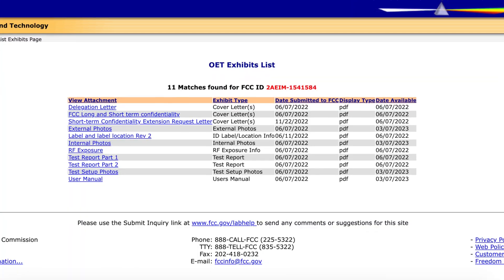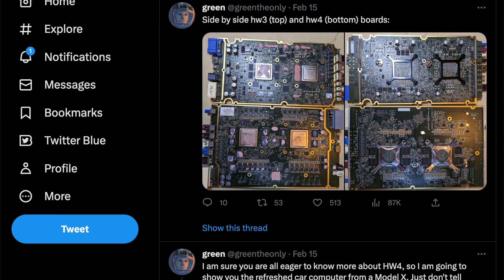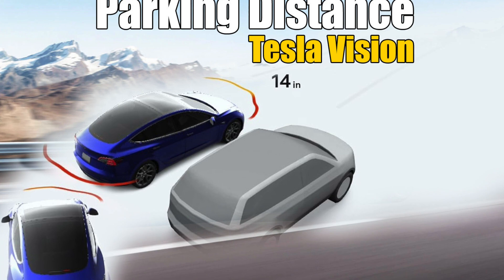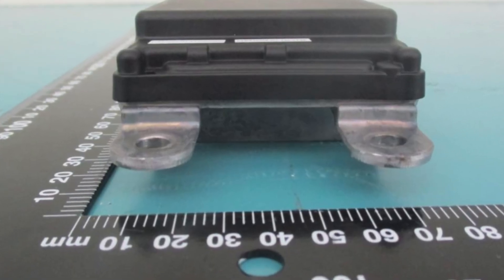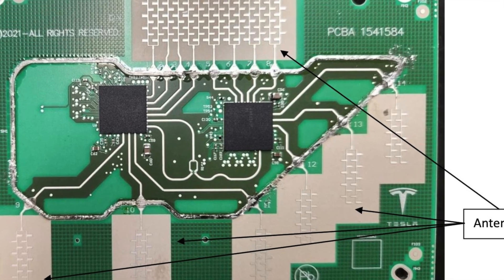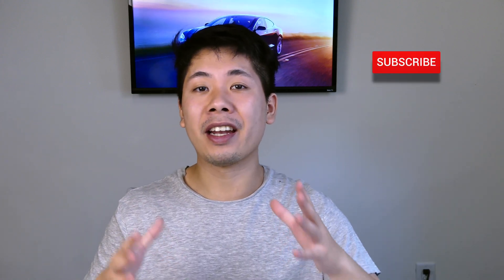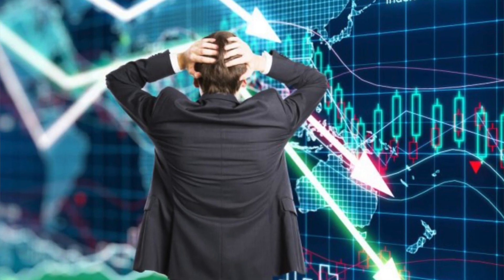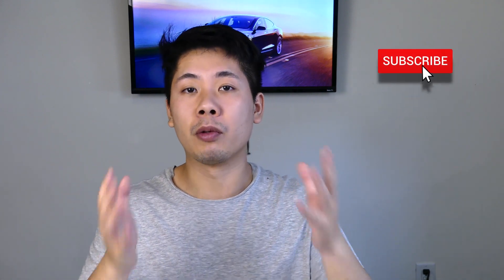Tesla HW4 HD Radar Leaked!! NEW Multi-Antenna and Wiring Harness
FCC has revealed what the new Tesla Radar looks like and provides more insight as to what will be on upcoming vehicles with hardware 4!